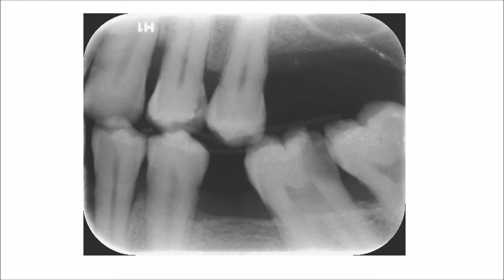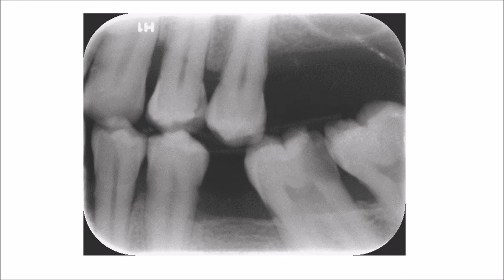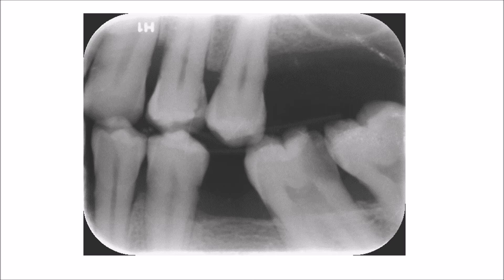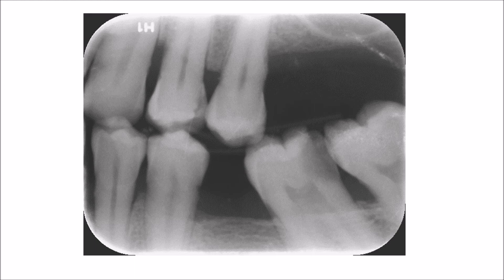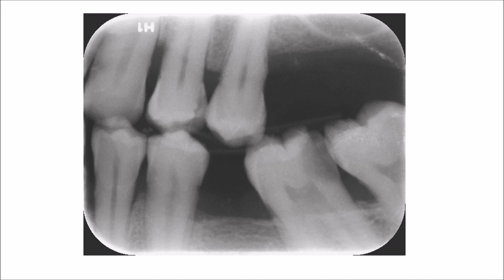Cementum (Root Caries)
This video shows the radiographic appearance of root caries.